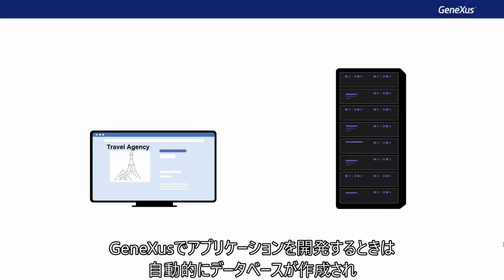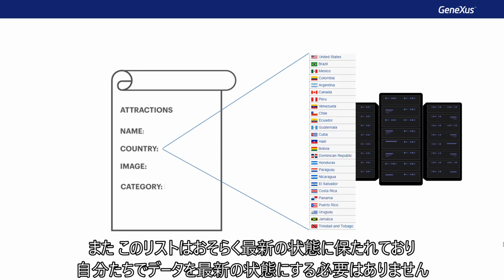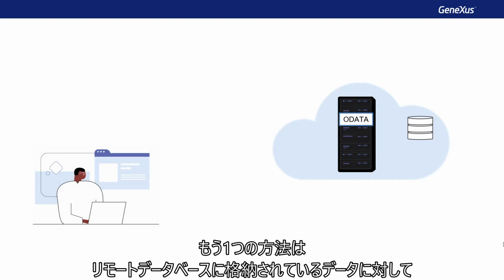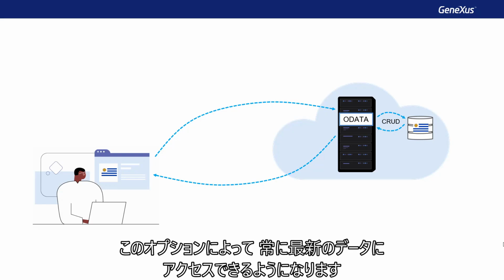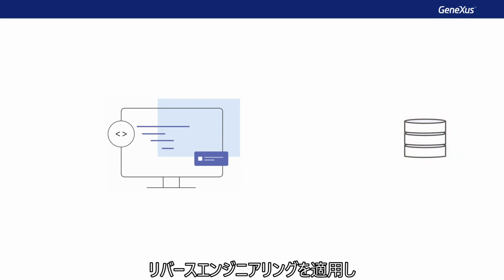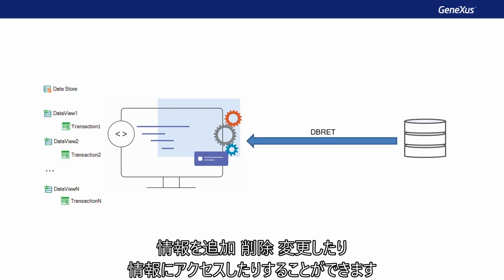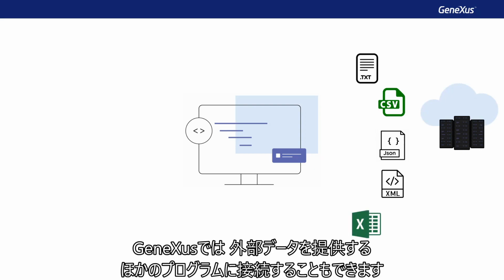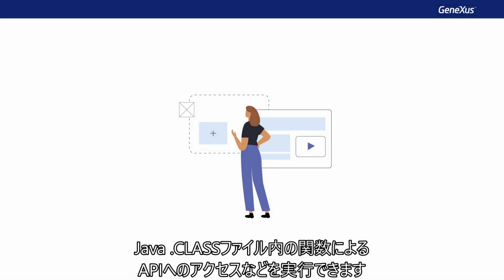【GeneXus Proficiency Course】29/37 : Session 29 : 外部データへのアクセス方法